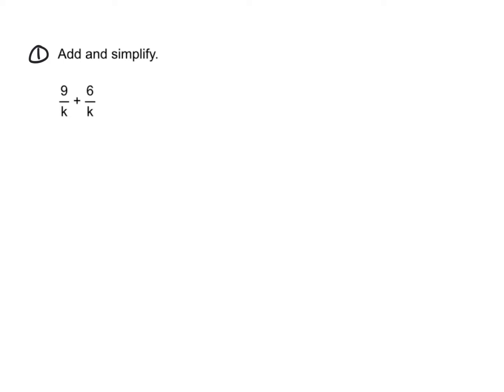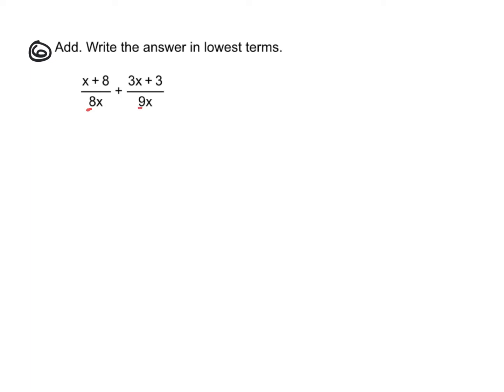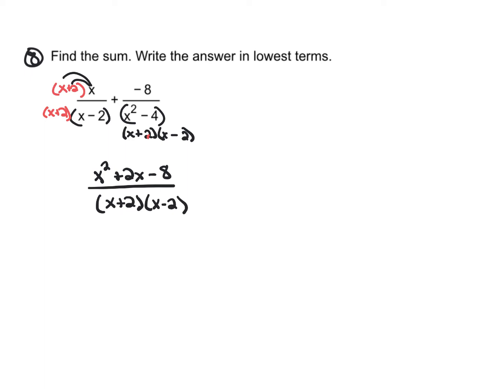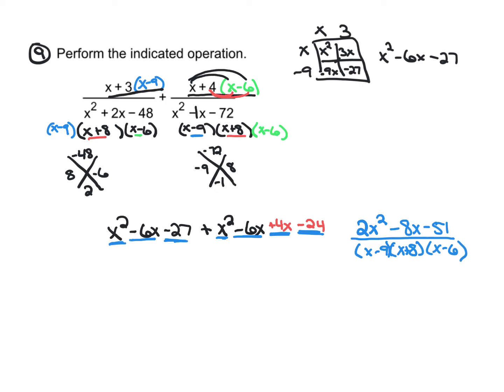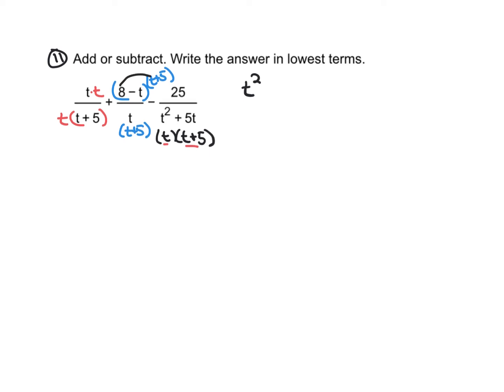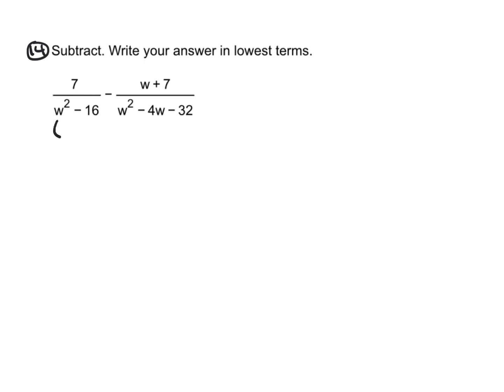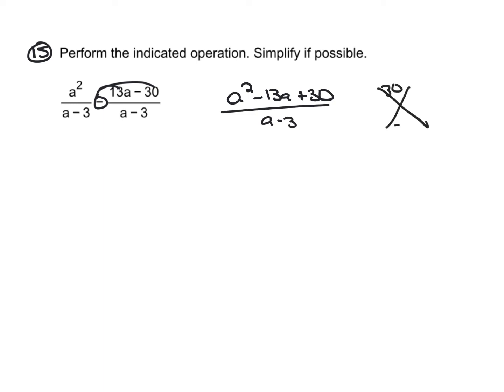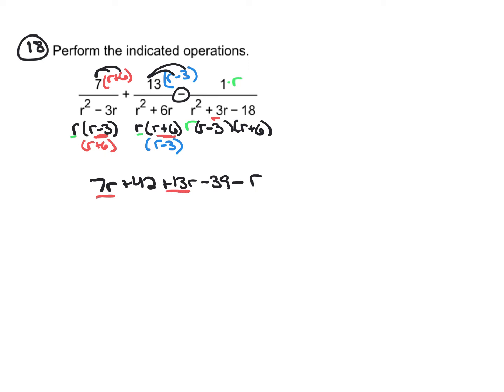IA - 6.4 Homework Examples